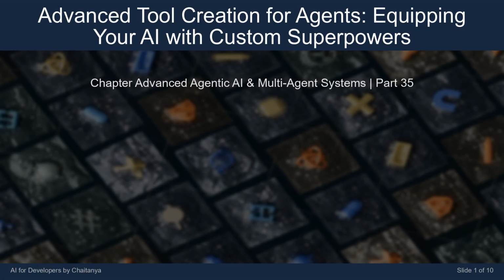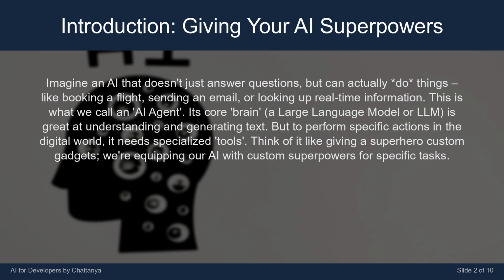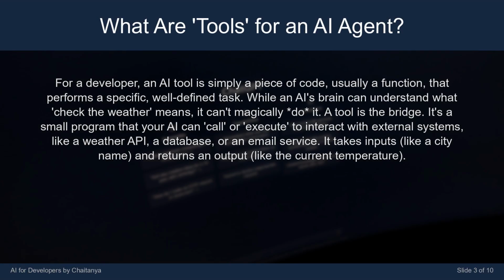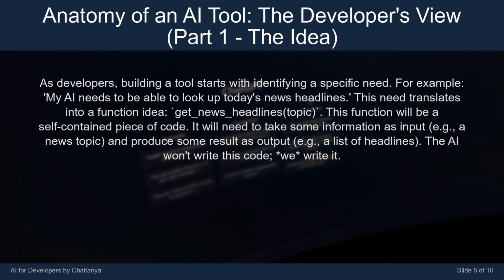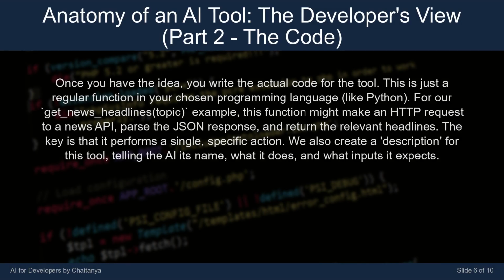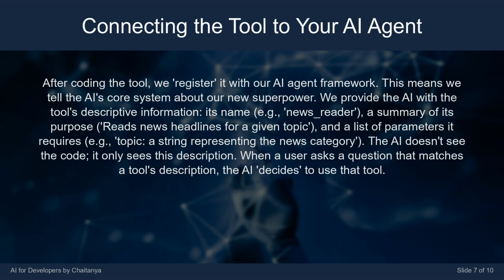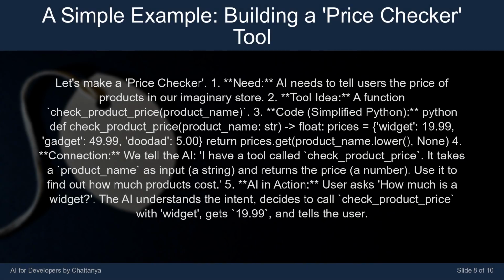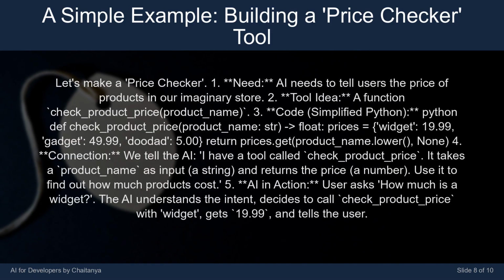Advanced Tool Creation for Agents: Equipping Your AI with Custom Superpowers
Today's Lesson: Advanced Tool Creation for Agents: Equipping Your AI with Custom Superpowers